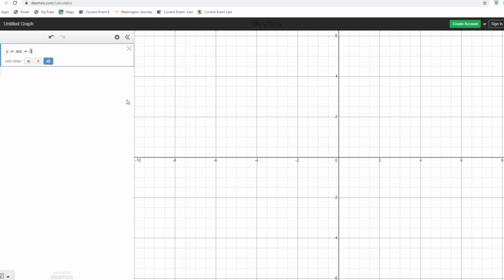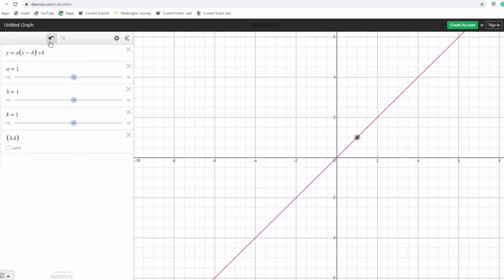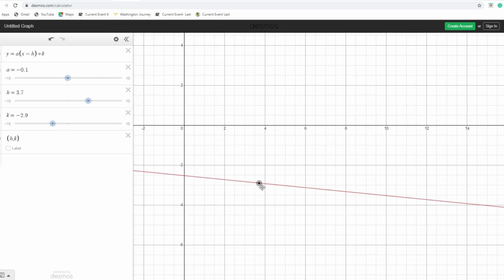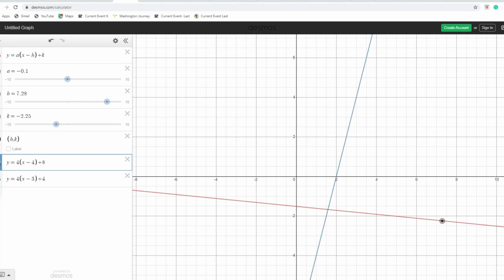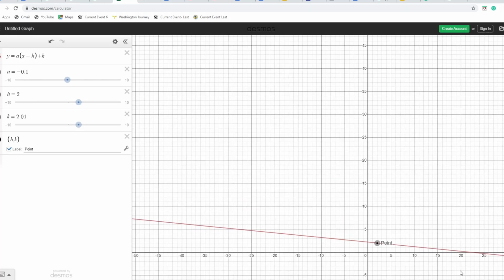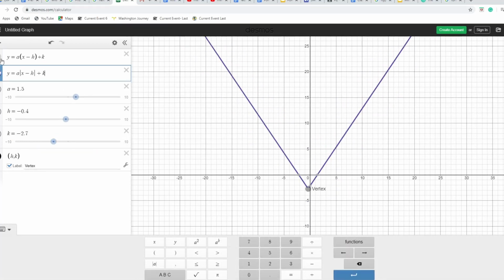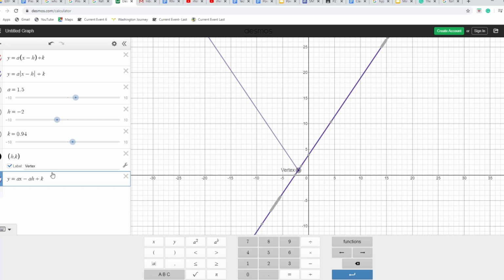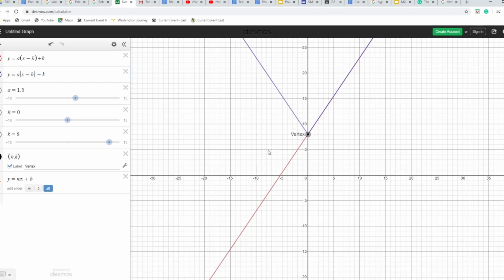Point-Slope Form- Absolute Value Functions vs Linear Function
In this video, I talk about absolute value functions and linear functions. When Linear equations are in modified point-slope form, they are similar to the general form of absolute value functions.

Recording software: Xbox Game Bar - Mic: On
Editing software: Microsoft Video Editor